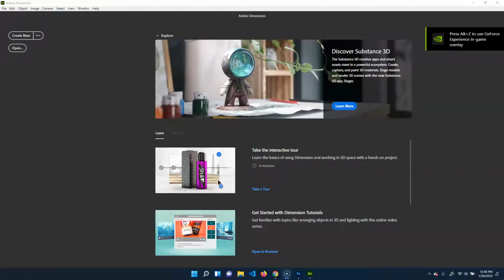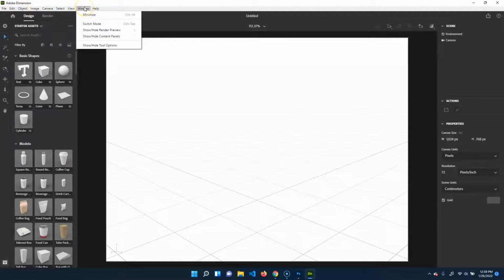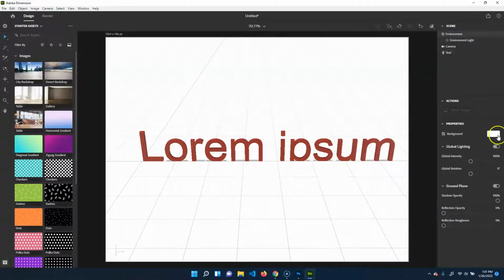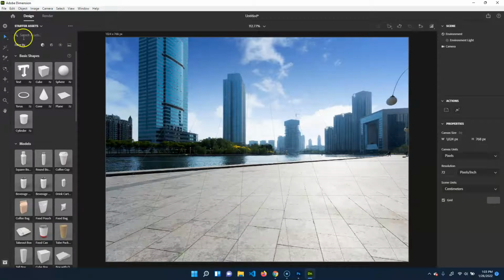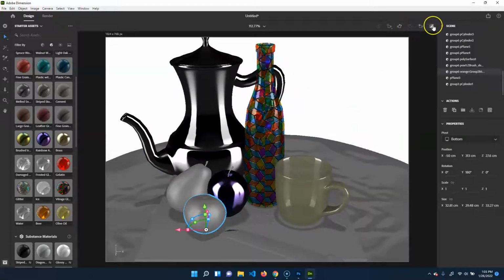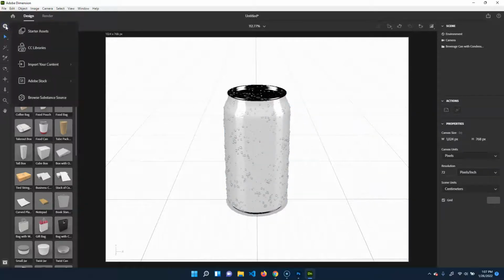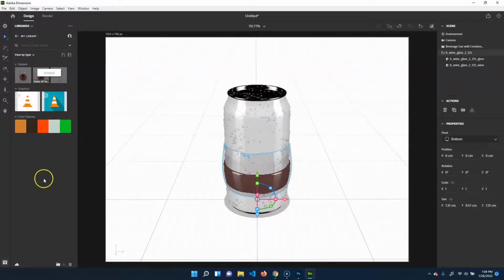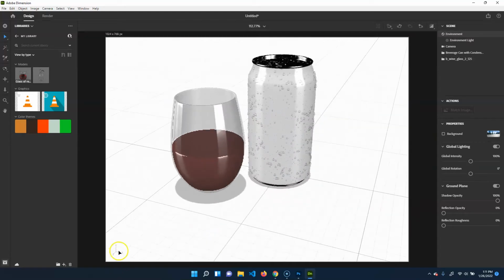DI IV Adobe Dimension Tutorial 01